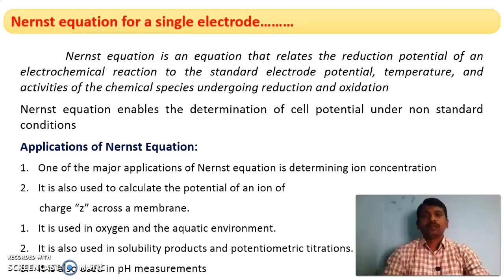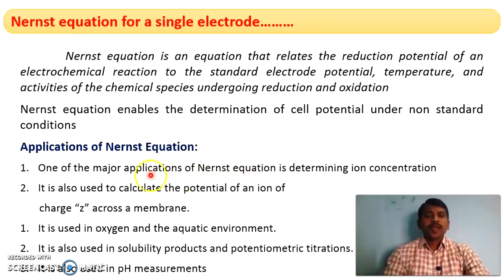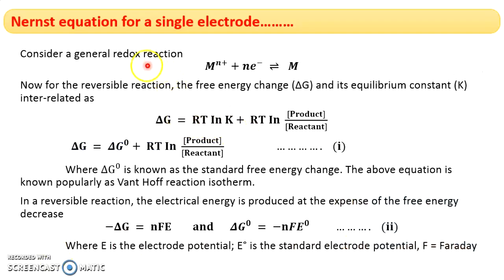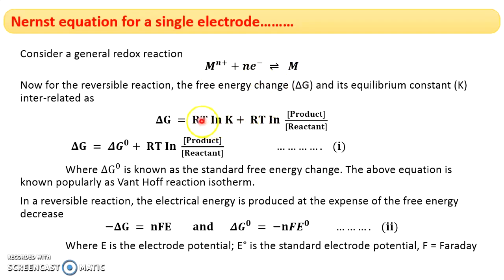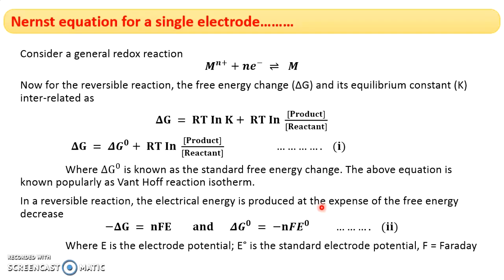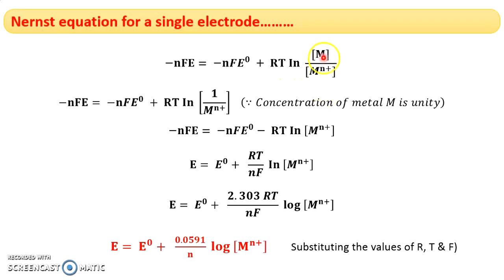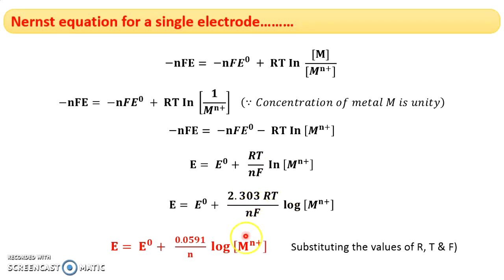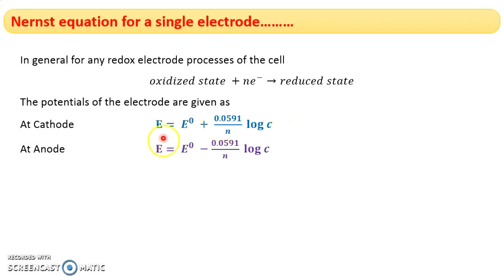2.2 Nernst’s equation (20AC14T)